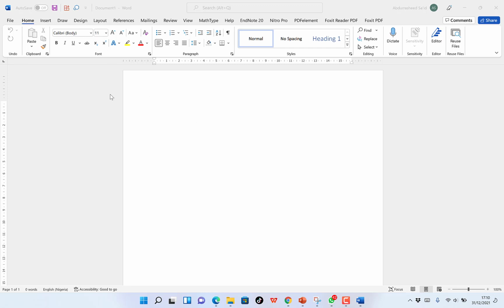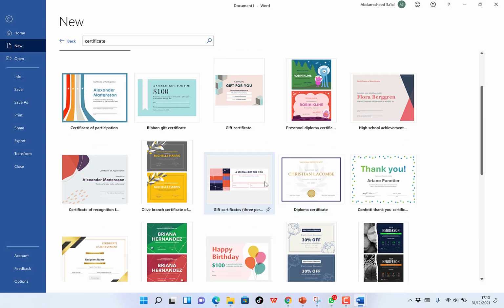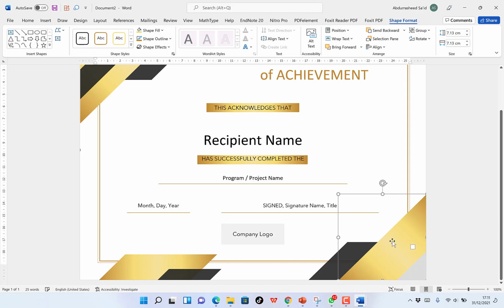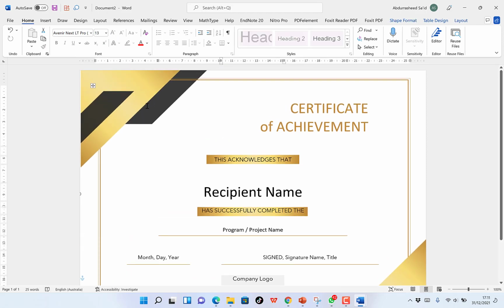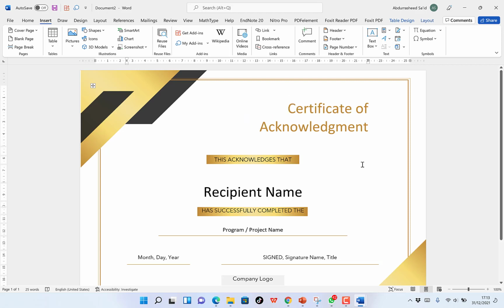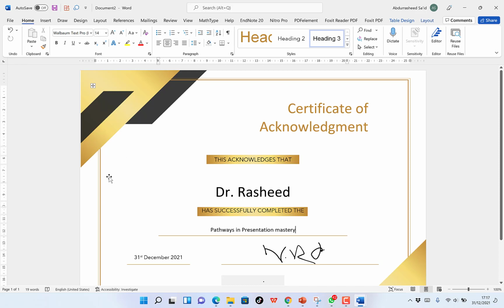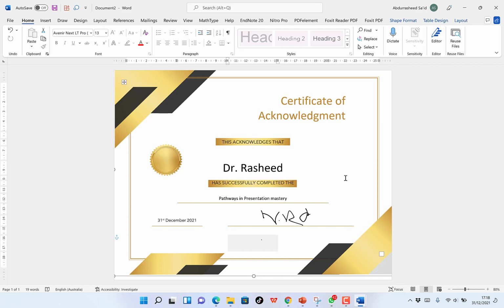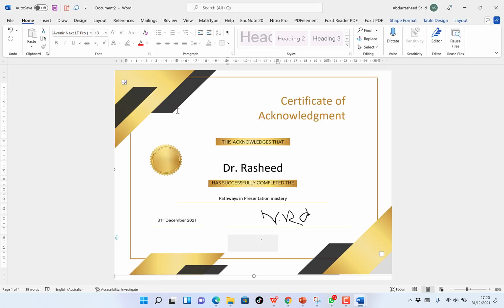How to Create a Certificate in Microsoft Word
Learn how to quickly create and customize a certificate in Microsoft Word. This short project is great for businesses, classroom teachers and schools, community organizations, families, and more. Microsoft Word makes it easy and quick to build a beautiful, professional-looking certificate, as well as fun, kid-friendly certificates.